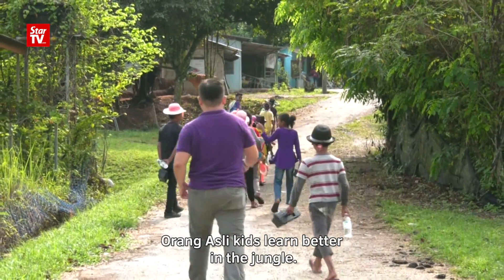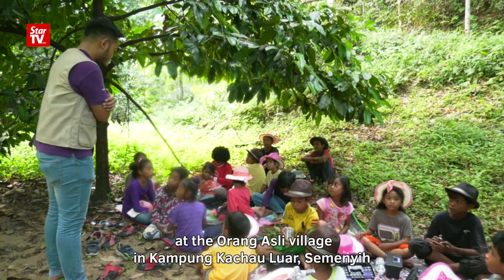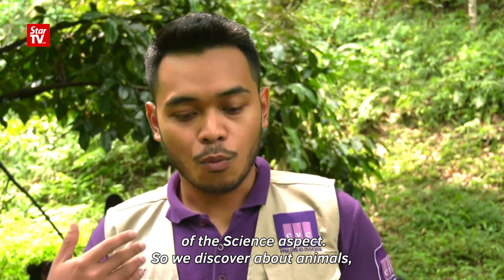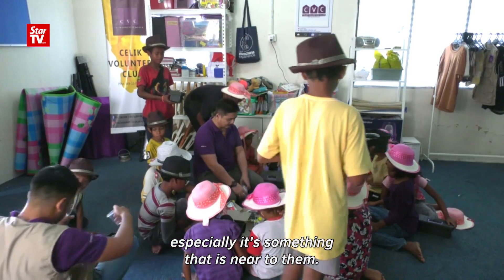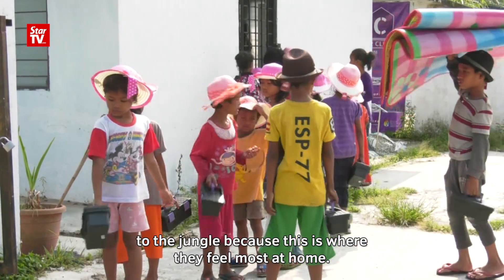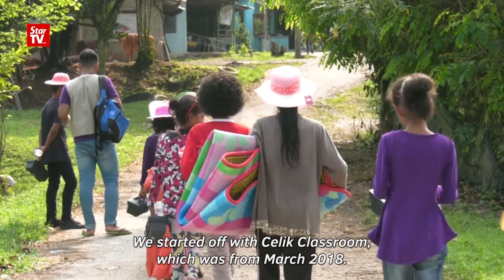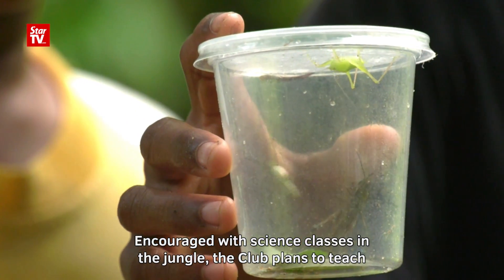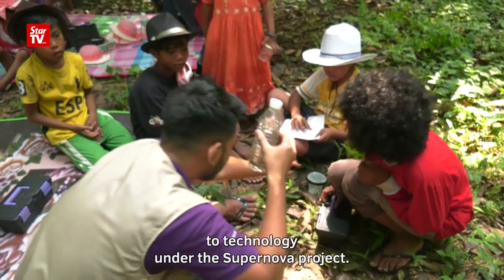Jungle classroom for Orang Asli kids improves learning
A group of volunteers has found a way to get Orang Asli kids interested in science, and they are having fun learning.